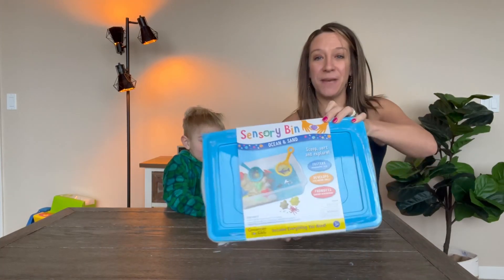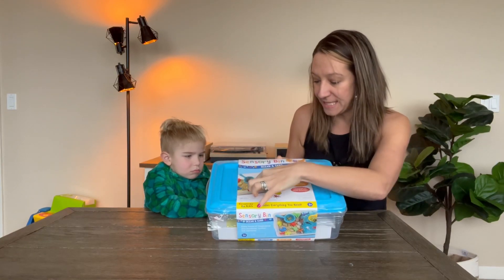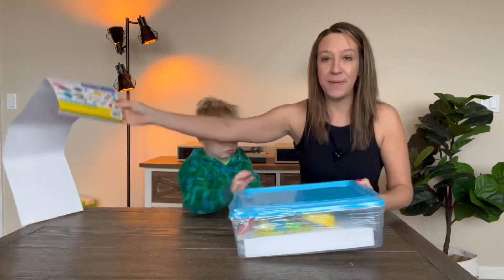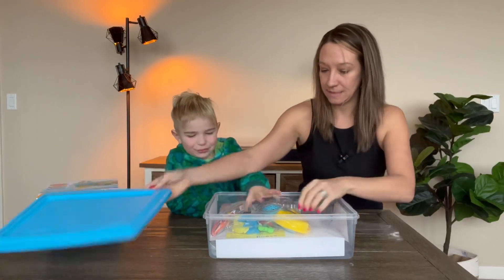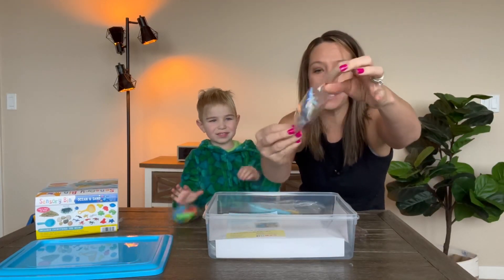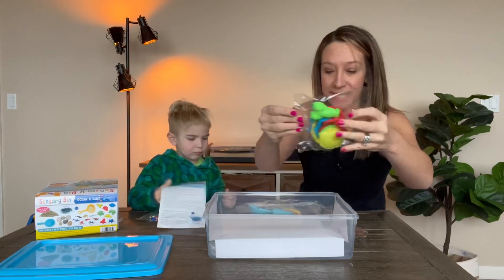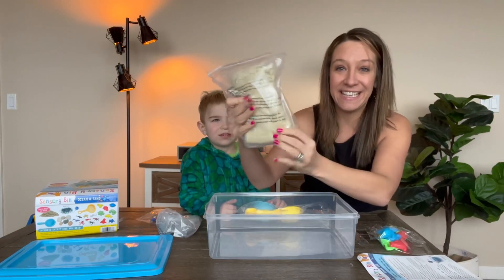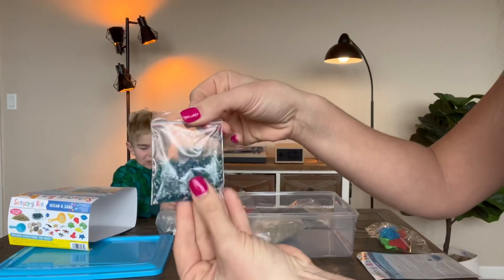Sensory bin review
(Amazon)